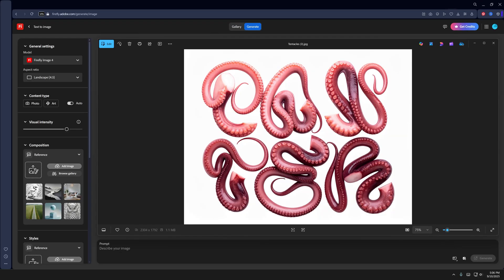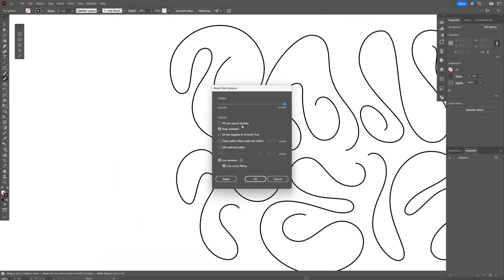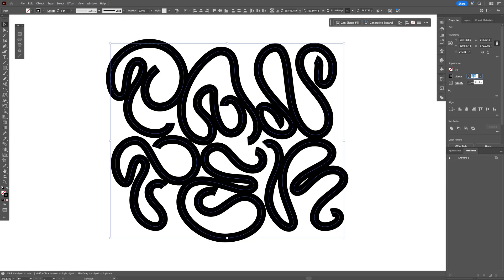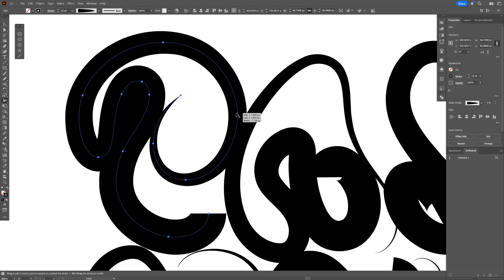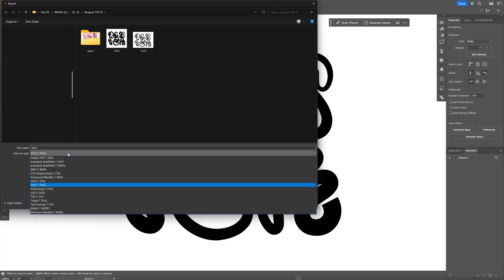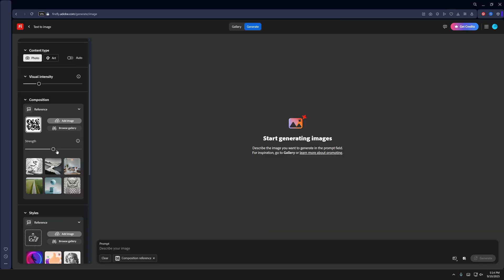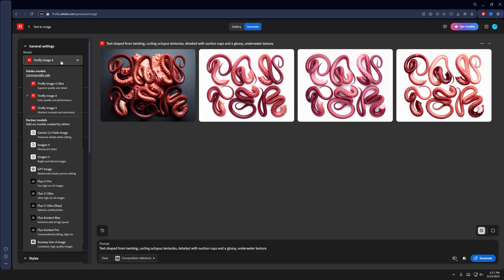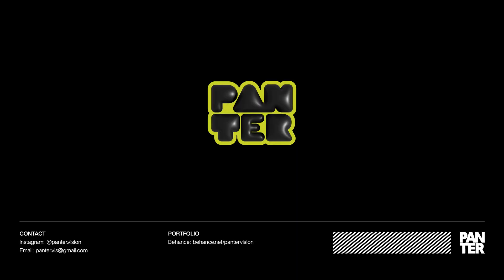Can You Make Letters Look Like Tentacles? Adobe Firefly Tutorial